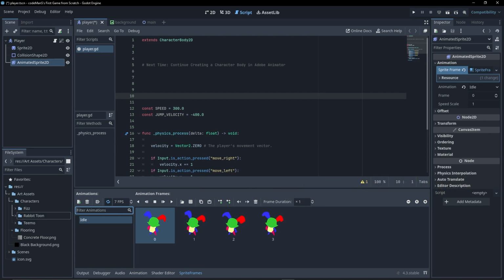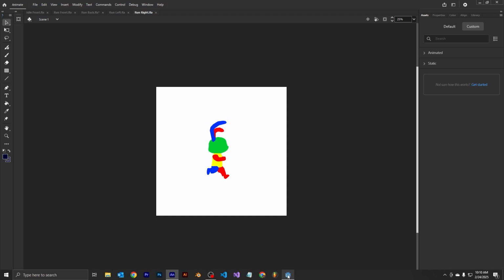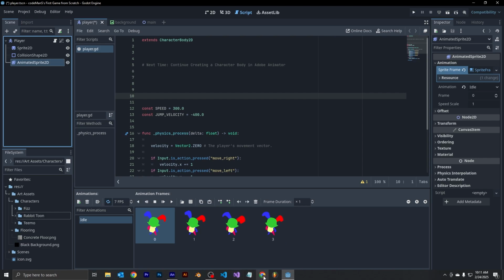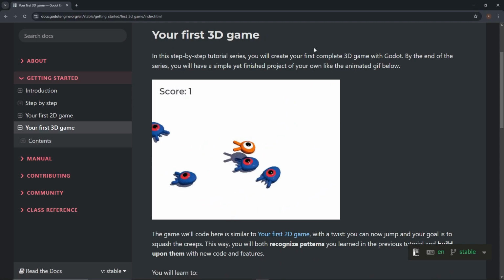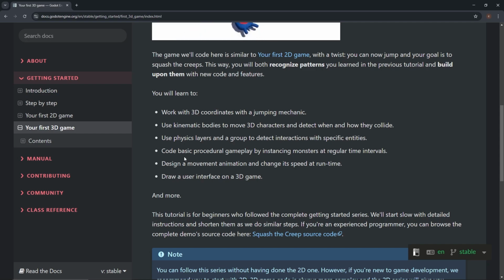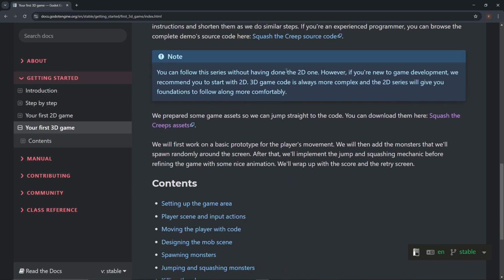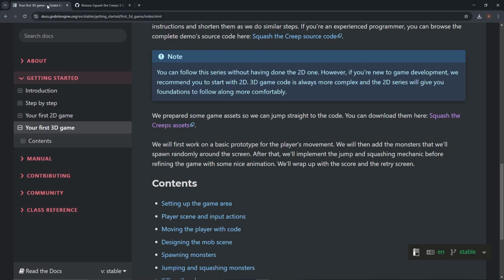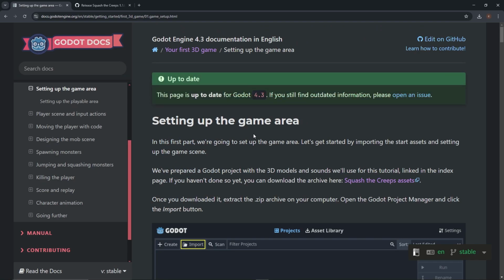Learning Game Development | Godot 4.3 Engine Docs | Your First 3D Game: Intro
🌟 Godot 3D Devlog: Part 1 - Embracing 3D! 🌟

🔍 After a detour into 2D animation, we're making a decisive shift to 3D game development! We're starting a new project based on the "Squash the Creeps" 3D tutorial from the Godot documentation. This marks our first step into the world of 3D game creation!

📌 Key Concepts in Godot 3D Game Development:

Transitioning from 2D to 3D game development.
Understanding 3D coordinates and kinematic bodies.
Utilizing physics layers and groups for interactions.
Implementing procedural gameplay and animation.

📊 Level Up Your Godot 3D Skills:

This episode is about embracing the challenges and opportunities of 3D game development. We'll be discussing our decision to move to 3D and outlining the learning objectives of the "Squash the Creeps" tutorial.

✏️ Setting Up for 3D Development:

Follow along as we prepare for our 3D journey! We'll download the necessary assets, review the tutorial structure, and set the stage for our first 3D scene.

🌍 Join the Game Dev Community:

Share your own 3D development experiences and tips in the comments – we're excited to learn together.

📈 Building Our First 3D Game:

This series will document our progress through the "Squash the Creeps" tutorial, providing insights and lessons learned along the way. Join us as we explore the exciting world of Godot 3D!